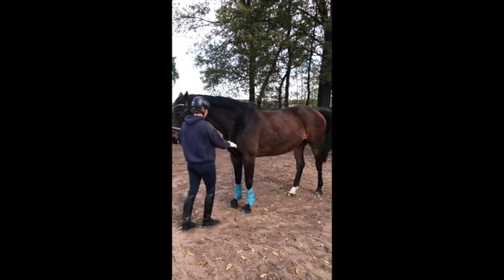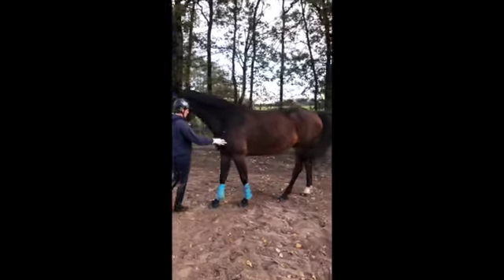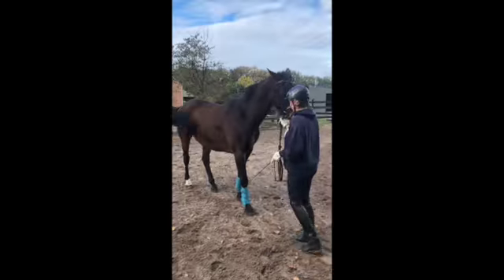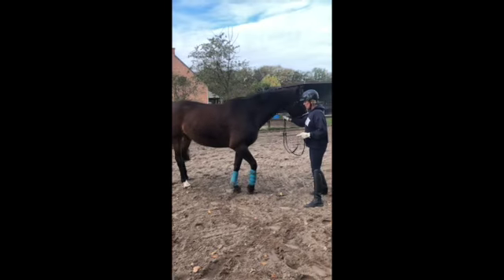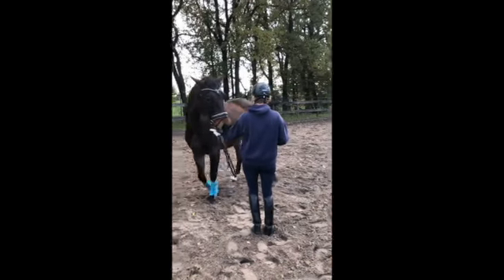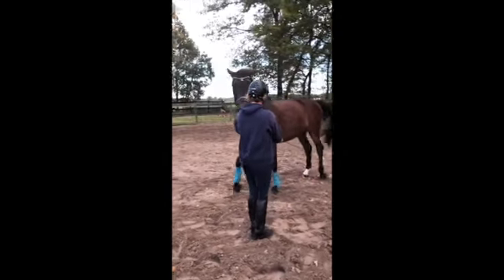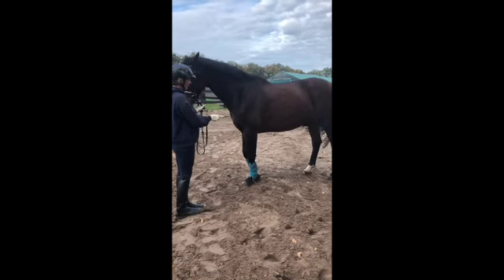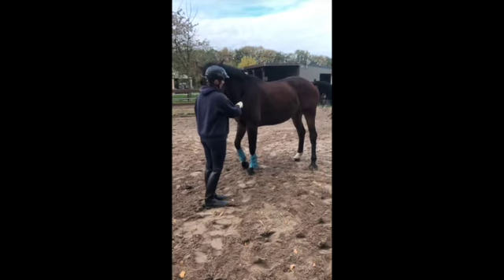Yielding front quarters and 'sideways'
Deze video gaat over Yielding front quarters and 'sideways'